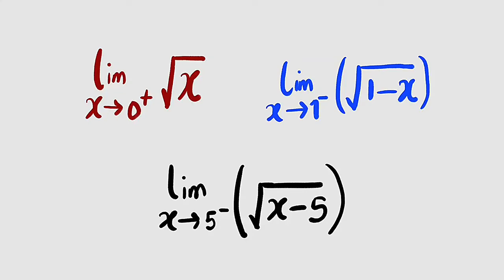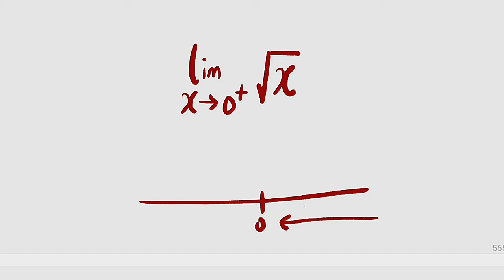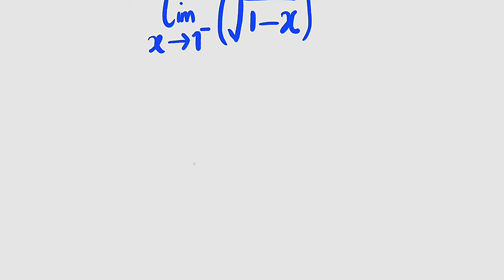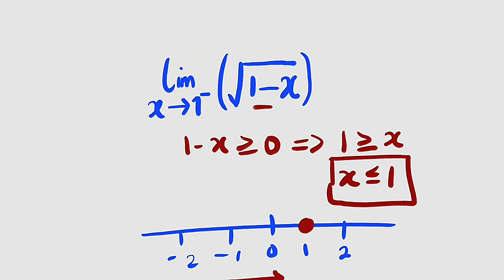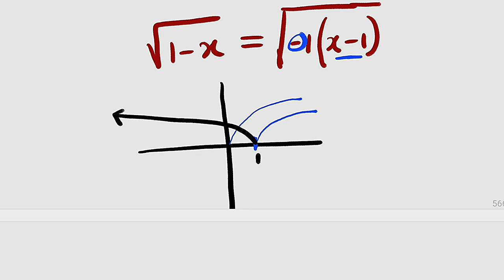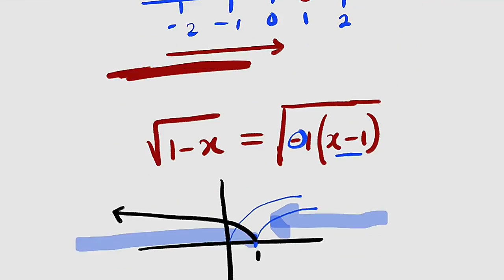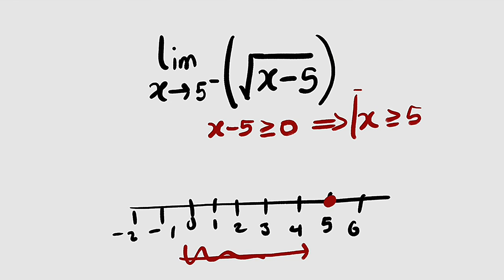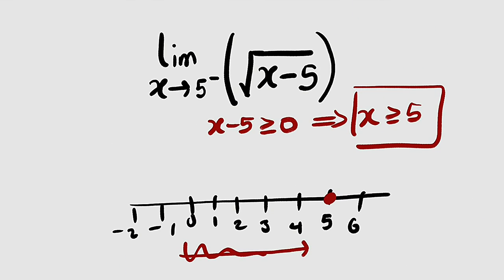One Side Limit of Radical Functions